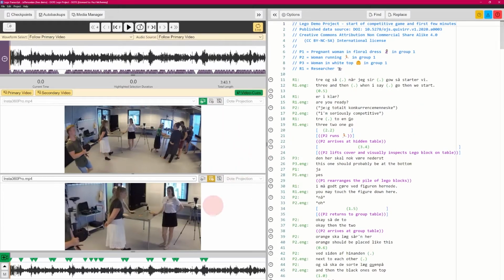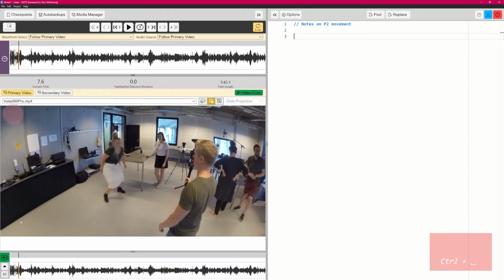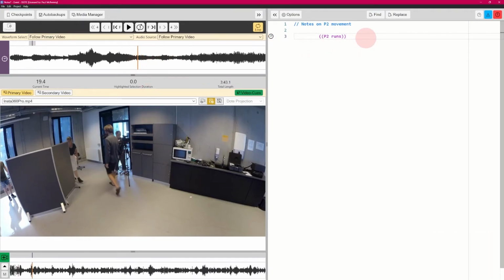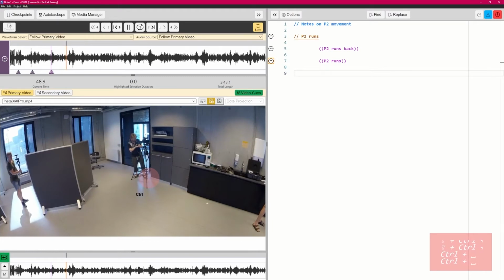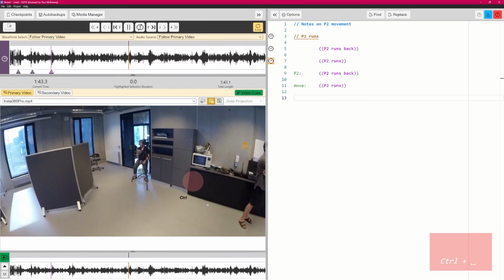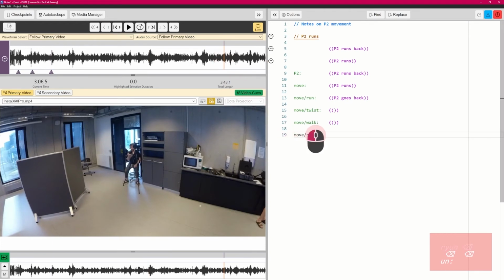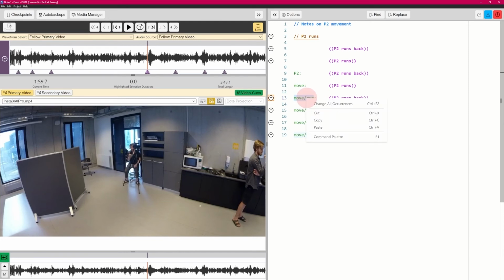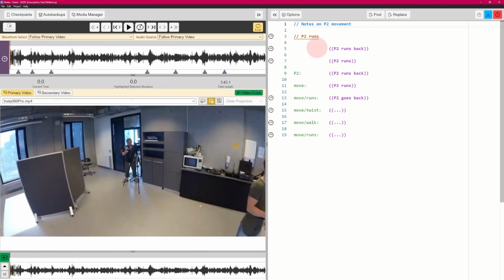DOTE ADVANCED SERIES - Create notes on audiovisual data before transcription (2/3)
Welcome to an advanced tutorial on how to use DOTE to transcribe. DOTE is a powerful transcription software that enables you to transcribe audio and video files quickly and easily. In this tutorial, we will show you how to make notes and annotations on your video before you begin transcription.

Before we dive into the tutorial, it's important to note that DOTE is not designed specifically for note-taking and annotation. However, there are certain features that allow you to do this effectively. In the future, we may add more tools to DOTE and other software we're developing to better work with data and make preliminary proto-analyses.

Let's get started by opening up DOTE and creating a new project. We will be working with a Lego demo project and only one video from it to demonstrate the different ways you can make notes on your videos.

To begin, create a new project and name it "Event". We will create a new transcript and name it "Notes". We can also add a description to the transcript to give us a better idea of what we're working on.

Next, we need to add some media to our project. Click on "Add media" and select a file from your computer. For this demonstration, we will choose the general Insta360 camera. Once you select the file, it will be copied into the project, and the waveform will be created.

Now, let's say we want to map out when a woman runs in the video. We can do this by making annotations on the video. We want to find out how many times she runs in the video and where it's interesting to start transcription.

To do this, we can use the comments feature in DOTE. We can add metadata notes on P2 and call it P2 movement. Now, we can start adding comments and annotations to the video.

As the woman begins to run, we can add a comment in standard format, such as "P2 runs". We can also add a sync code at this point to help us go back to that point later. We can adjust the timing of the sync code to make sure it's perfect.

We can continue to add comments and annotations as the woman runs again. We can use a combination of standard comments and technical comments to make our annotations. Technical comments are best used at the beginning of a line and can be indented using a tab. This makes it easier to turn this into a transcript later.

As we continue to annotate the video, we can build up a detailed set of annotations for the entire media file. We can use these annotations to focus our transcription efforts and make sure we capture all the important information.

In conclusion, by using DOTE's comments feature, you can make detailed notes and annotations on your video files before you start transcription. This will help you better understand the content of the video and focus your transcription efforts on the most important parts. With DOTE, transcription has never been easier!